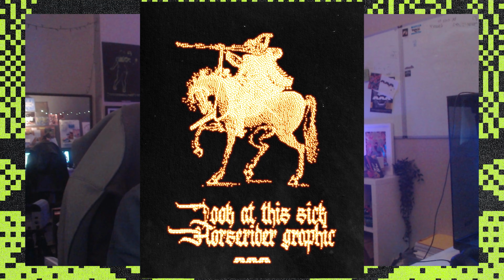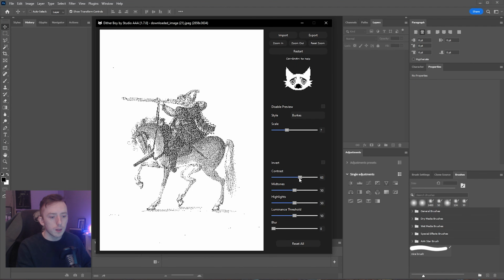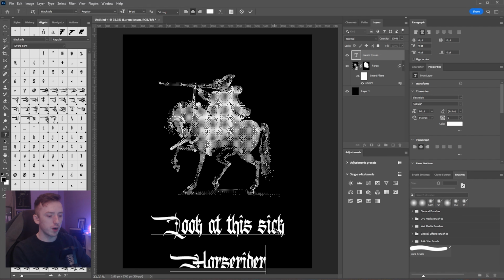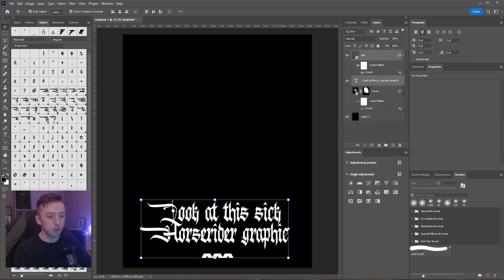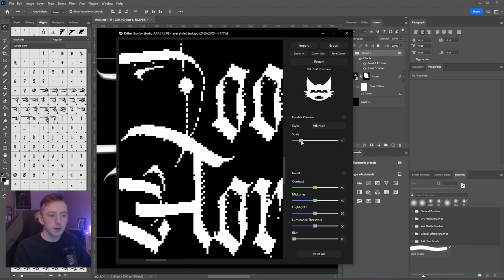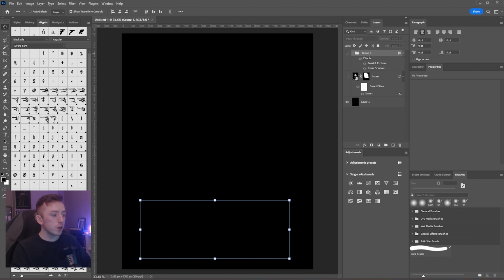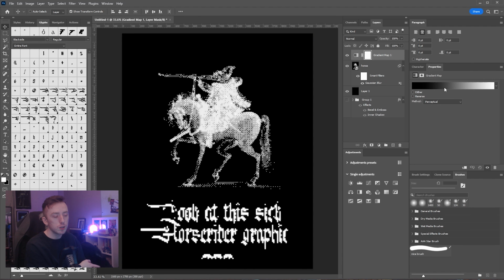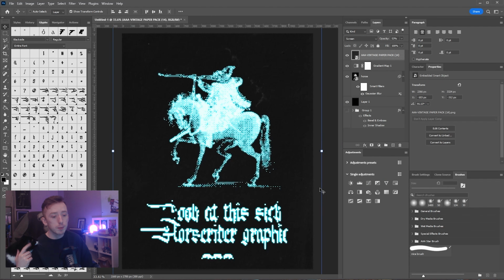Create a Retro Poster with Dithered Typography | Dither Boy & Photoshop Tutorial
As requested, here is a breakdown of a design i did featuring a dithered horserider image with some sick dithered pixely destroyed lofi typography!

(HIGHLY recommend blackside, i bought the font after trying the dafont version and its really cool)